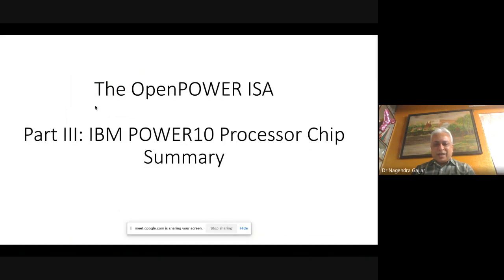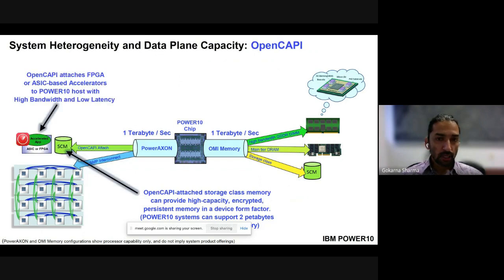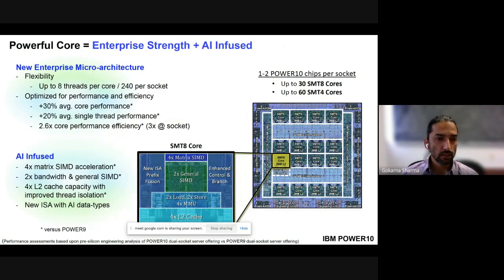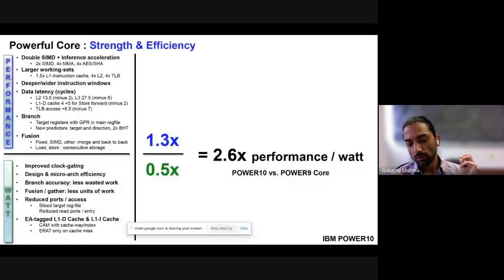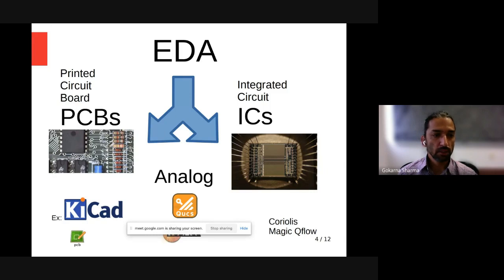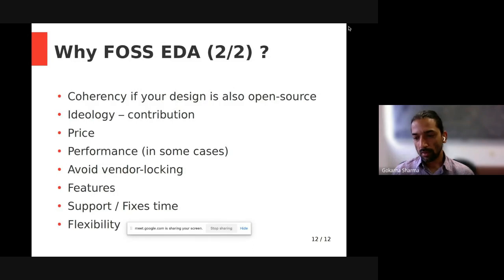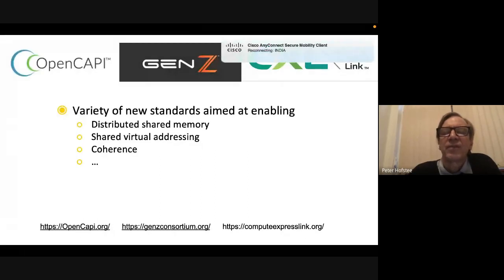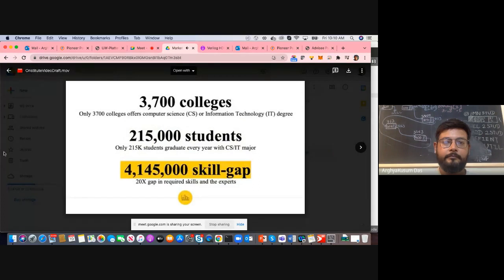Day5: Collaborative Teaching @ Nirma University on MultiCoreComputing & Processor Architecture: